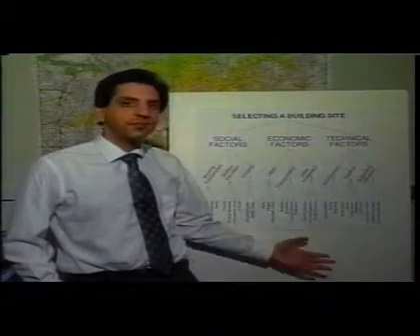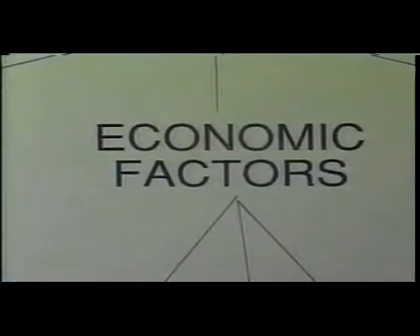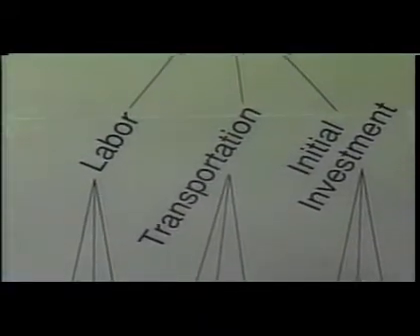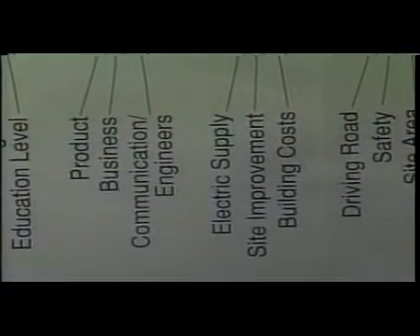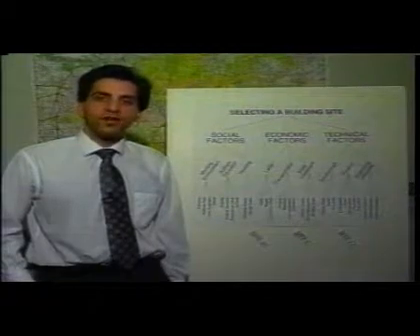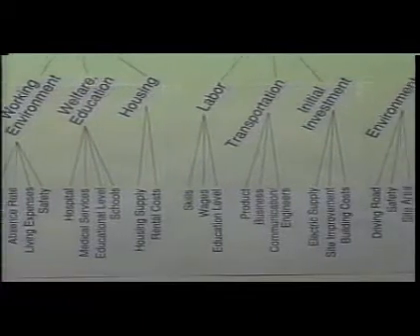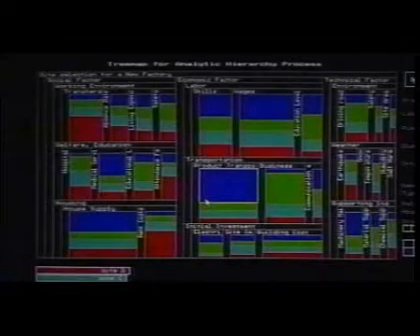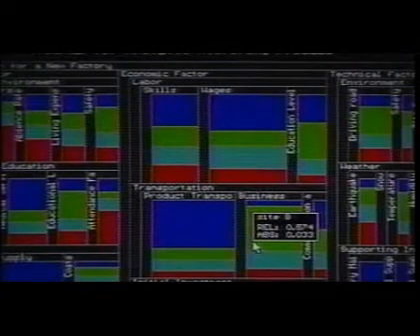Visual decision-making: using treemaps for the analytic hierarchy process (1994)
Toshiyuki Asahi, Ben Shneiderman, David Truro (8:34)

The analytic hierarchy process, a decision-making method based upon division of problem spaces into hierarchies, is visualized through the use of treemaps, which pack large amounts of hierarchical information into small screen spaces. The problem of construction site selection is considered in this video. Apart from its traditional use for problem/information space visualization, the Treemap also serves as a potent visual tool for "what if" type analysis.